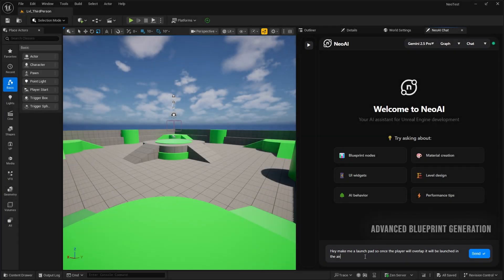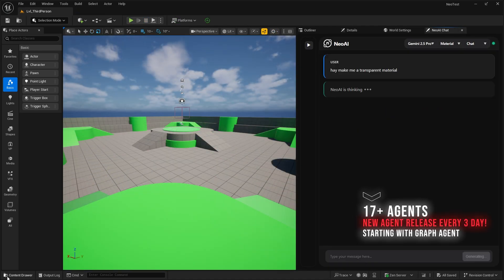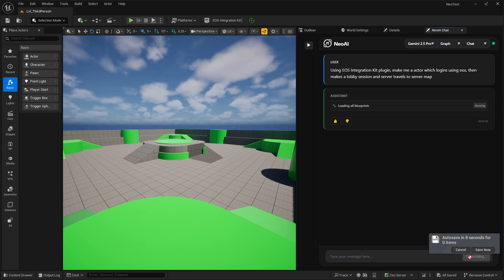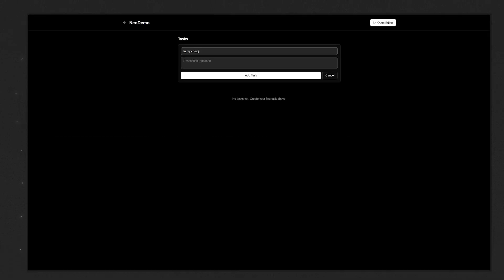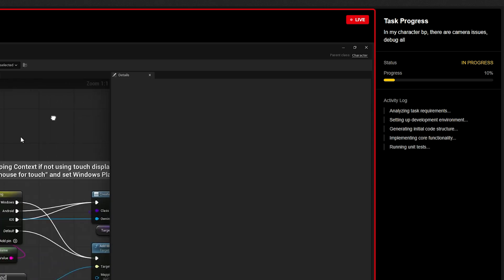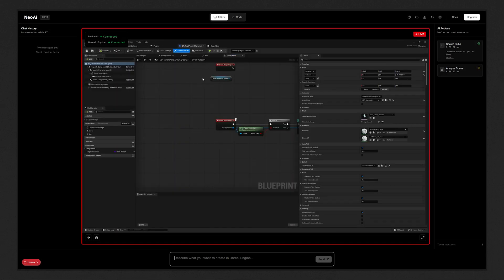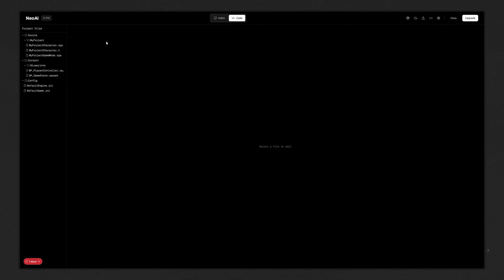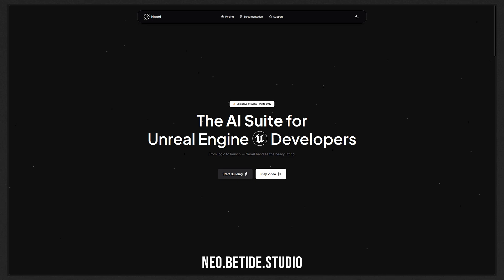Unreal Engine AI Suite - NeoAi Launch Trailer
Timestamps:

00:00 - Intro & Release with Unlimited Usage
00:19 - Material and Upcoming Agents
00:30 - Third-Party Plugin Support with Custom project code
00:52 - Remote Agents
01:26 - NeoAi Studio
01:59 - Ending & Try Now with More Info